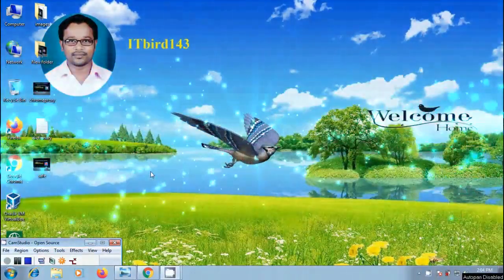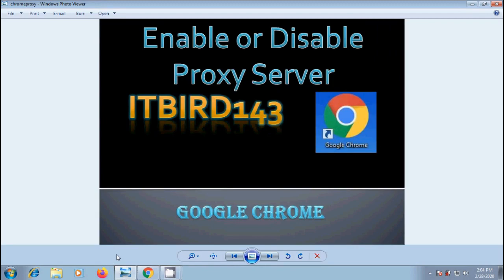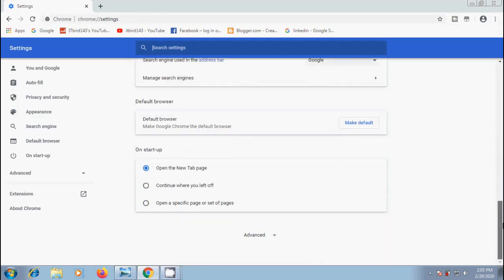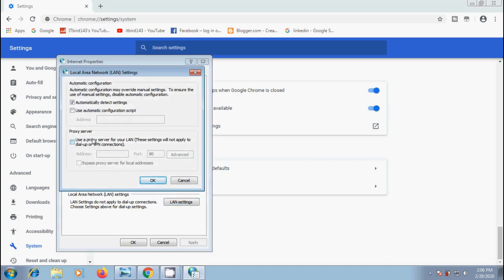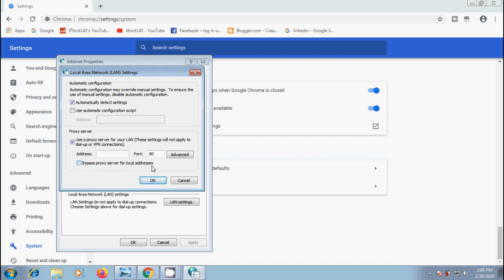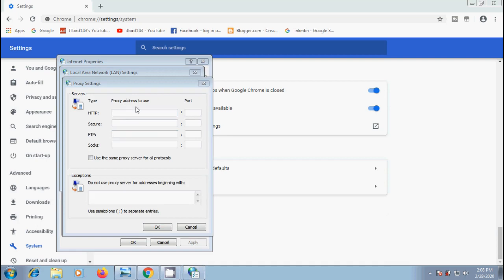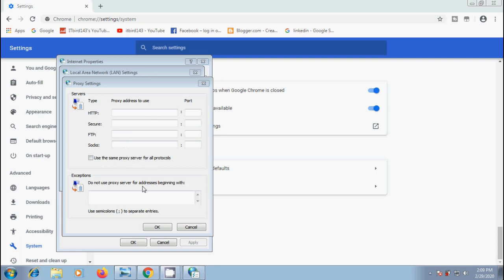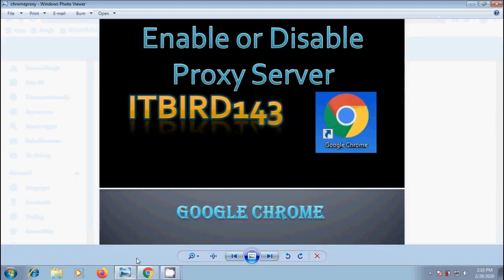Chrome: how to enable or disable proxy server in Google Chrome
In this tutorial, I have shown how to enable or disable proxy server in Google Chrome browser.